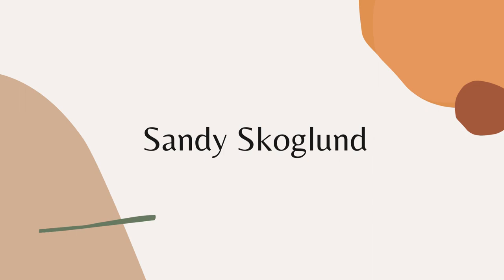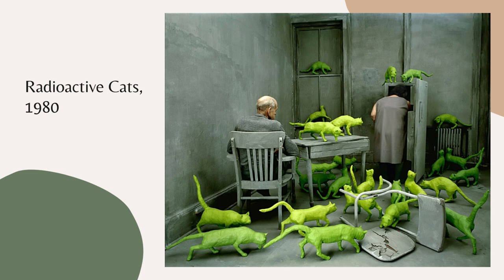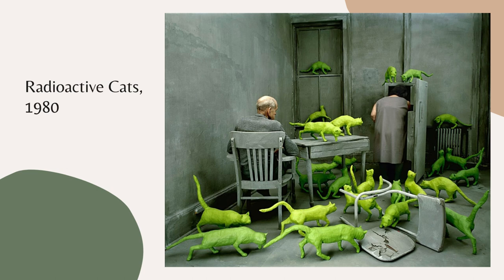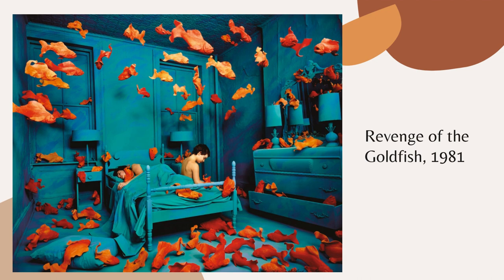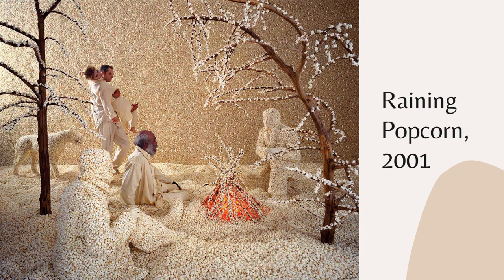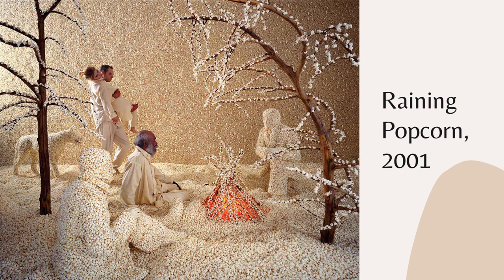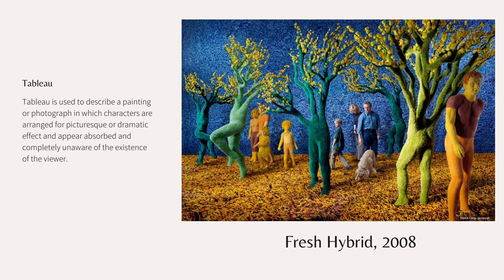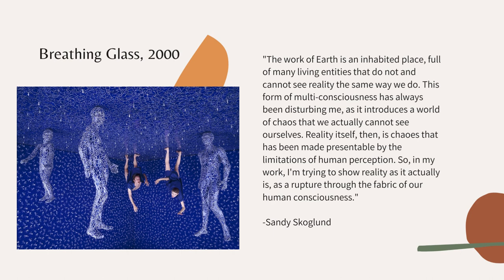Sandy Skoglund PowerPoint by Laura D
Sandy Skoglund - the Artist, the Legend
PowerPoint by Laura D